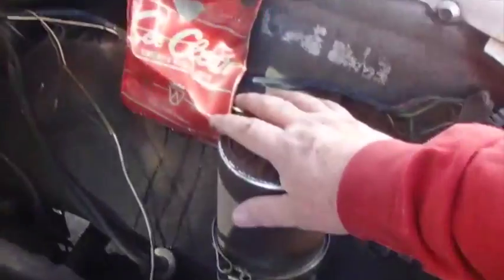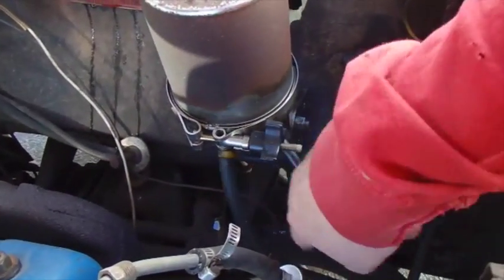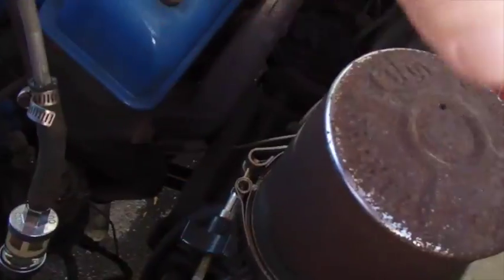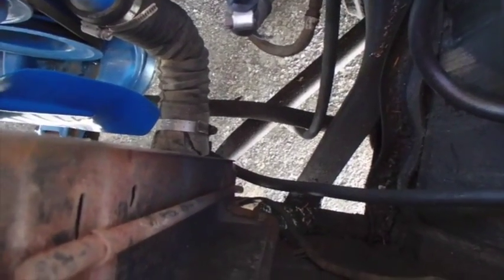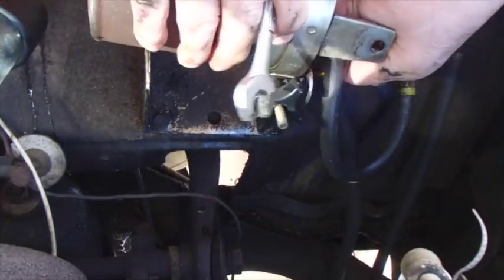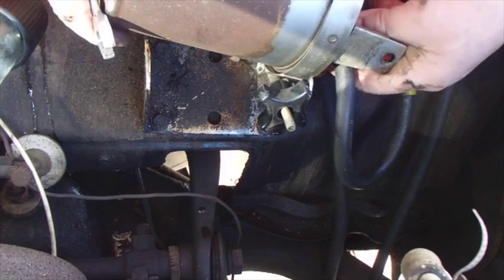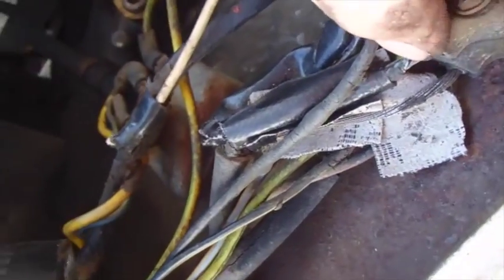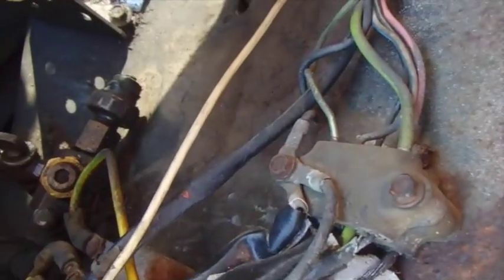Frantz Gravity Feed Toilet Paper Oil Filter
I was calling it Fram but it's actually a Frantz..